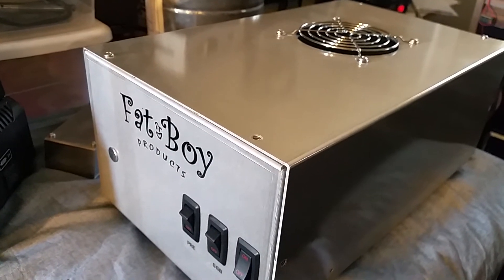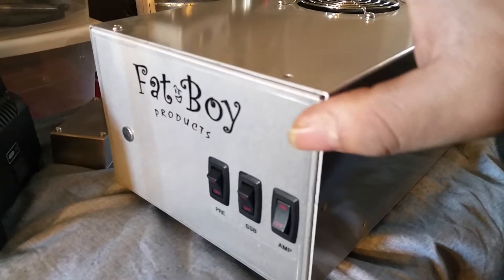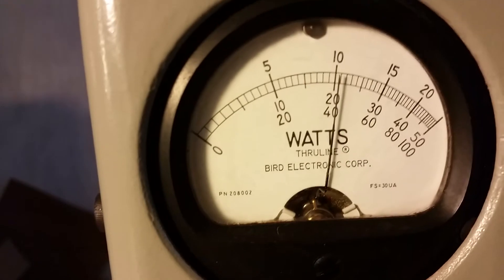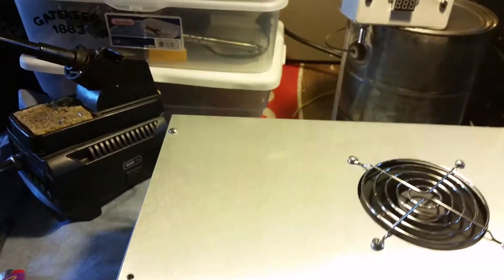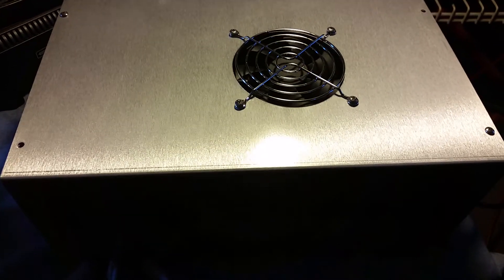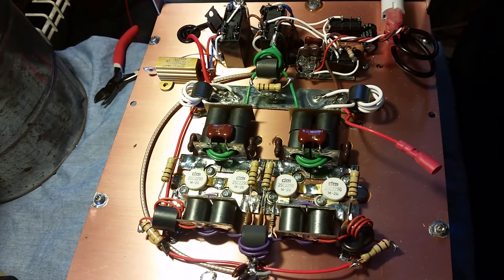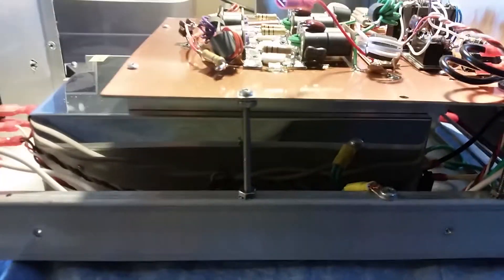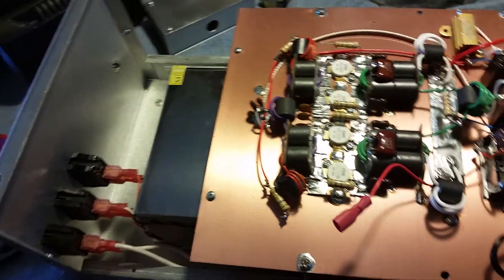Brand New Fatboy DEI 4x2290 Base Amp AB/C Biasing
Here is your chance to get a brand new amp for a discounted price I did not want to let go of this amplifier but I have to do what I have to do so here is your chance.

for my ebay go to my main channel or gatekeeperamps then dot then com but use the right things like a . Instead of dot in your address bar and it will take you to my main channel page, once there, then click about then you will see a link to my ebay page.